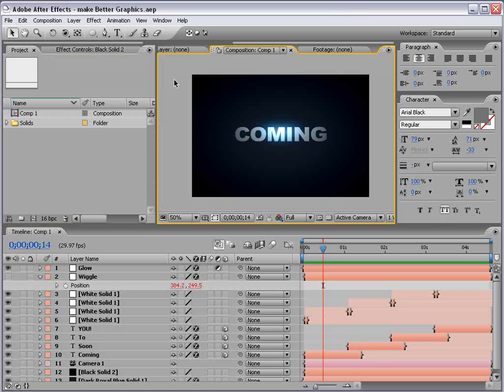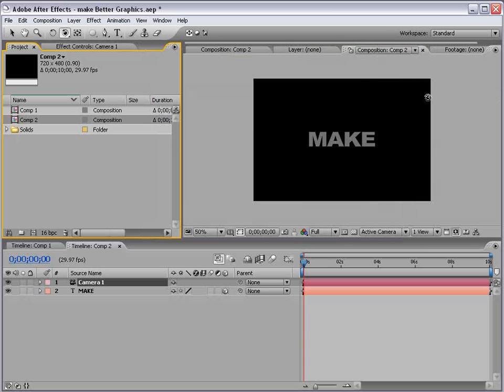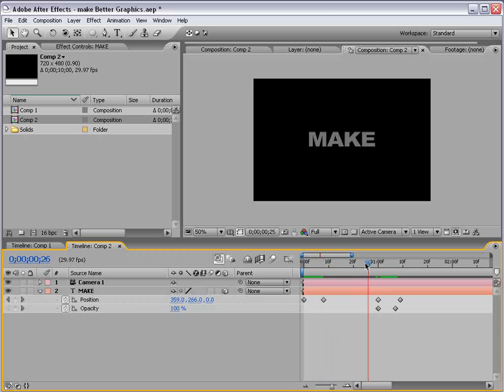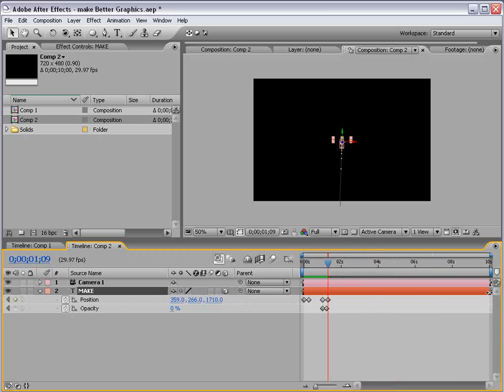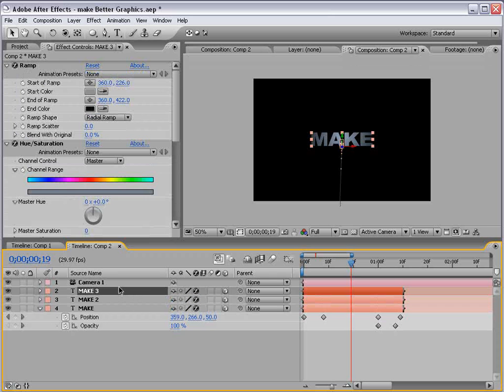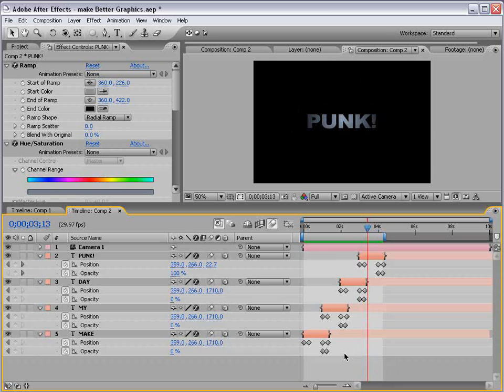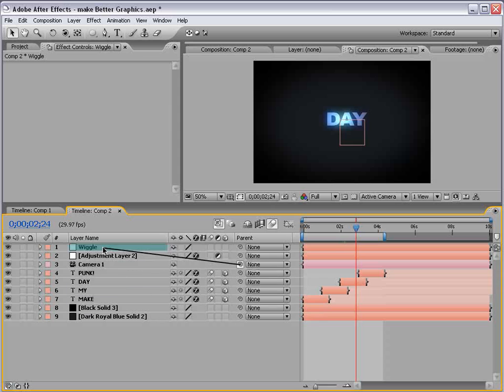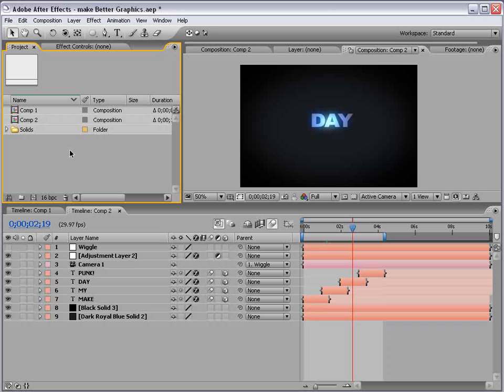After Effects Tutorial 34. Fly By Titles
• Create titles that fly by the camera
• Learn a little bit about keyframes & interpolation